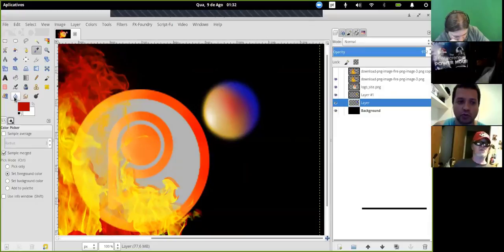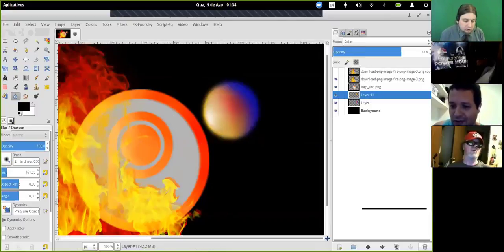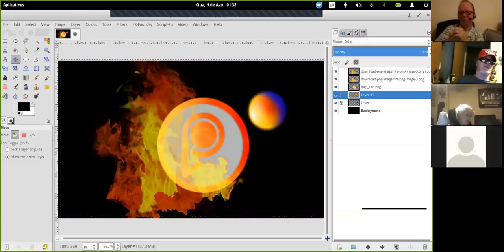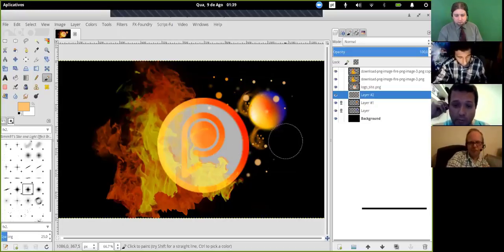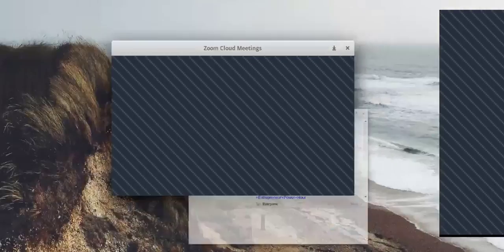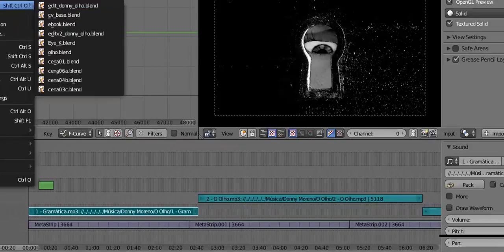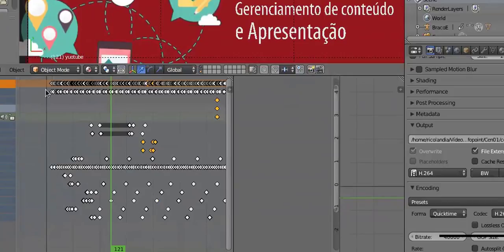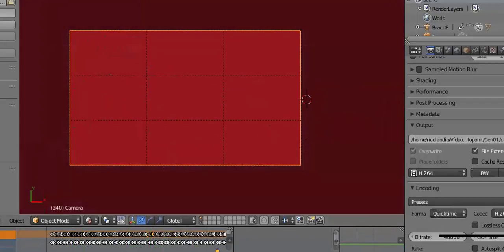How to turn an image into art with gimp part 4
Have you ever wanted to edit an image but you lacked the knowledge on how to do so?? Maybe you know how to modify images but you want a cheaper and easier alternative. IF you have ever heard of gimp or wanted to the basics of image modification then this is your lucky day!! Get ready to learn some extremely effective image modification techniques using open source software today at 8/8 at 7:30 pm est. How To Turn Images Into Art Using Gimp featuring Ricardo. Join us via zoom at 7:30 pm est , 6:30 cst, and 4:30 pst on 8/8/2017!

1. What is Gimp ?
2. How can Gimp be used to modify images ?
3. How can Gimp be used to create logos?
4. What are best practices when using Gimp?

Topic: Entrepreneur Power Hour Mastermind Room